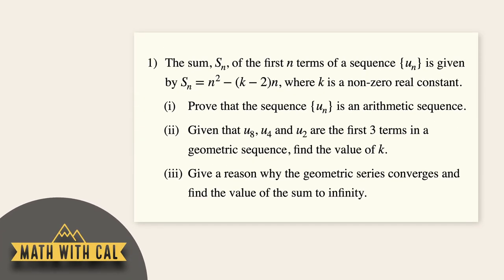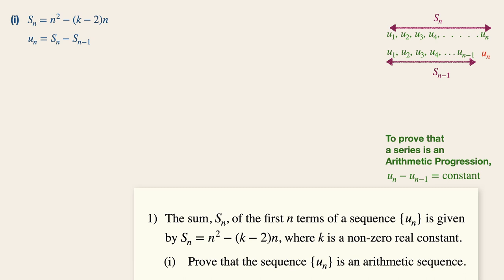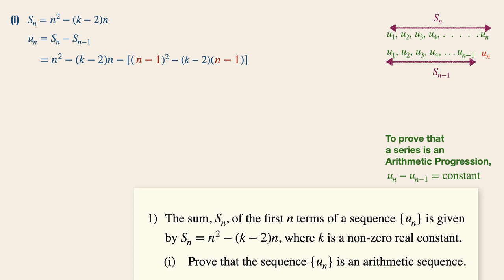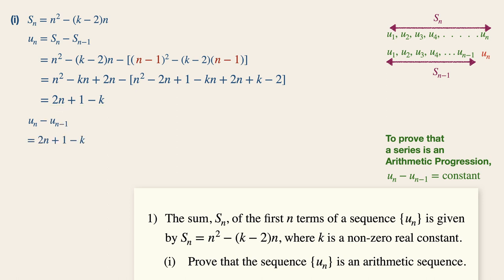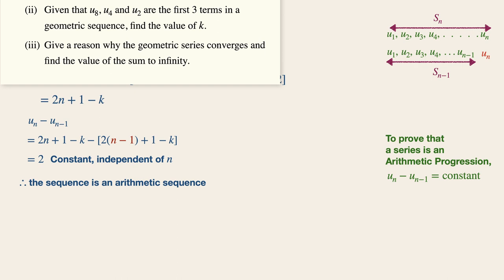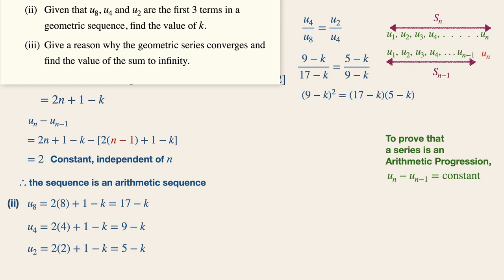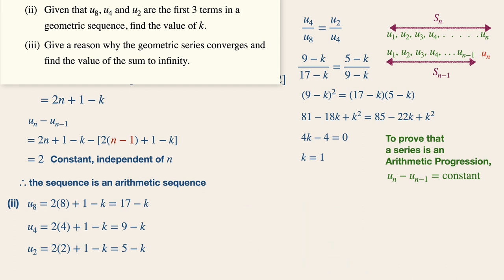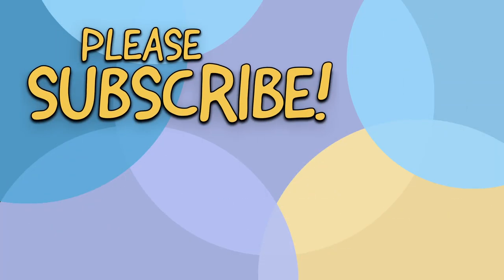Proving a Series is an Arithmetic Progression, Finding Sum to Infinity of a Geometric Progression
Hi everyone! in the example, we will find out how to prove that a series, or a sequence, is an arithmetic progression. Firstly, we would need to prove that the nth term minus the (n-1)th term - is a constant, which is independent off.

We will also explore how to establish a relationship between 3 consecutive terms of a geometric progression to kind an unknown k.

Lastly, we will also prove that a sequence converges and to find the Sum to Infinity of a geometric sequence.

With acknowledgements: Eunoia Junior College 2019 JC1 H2 Math Q6